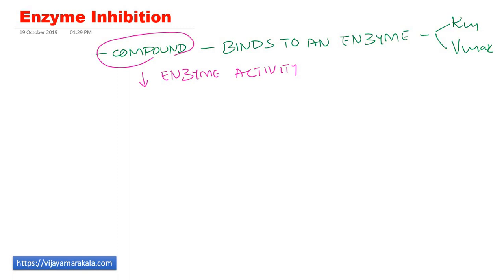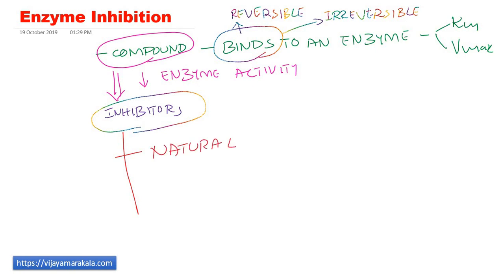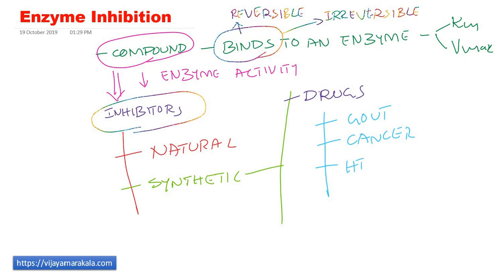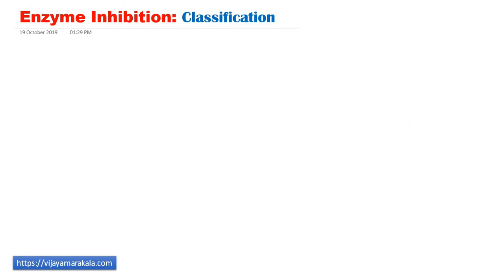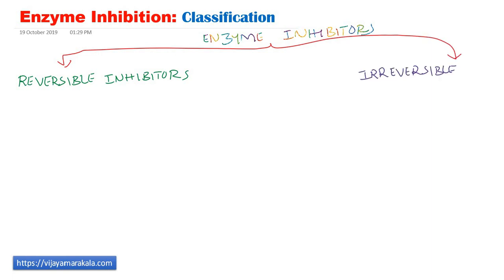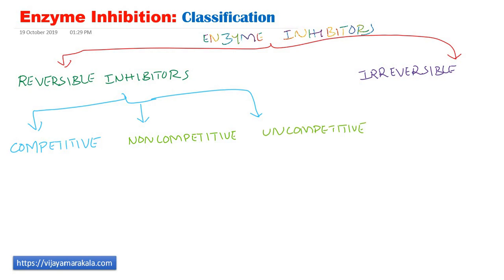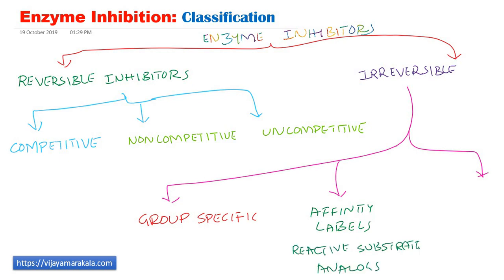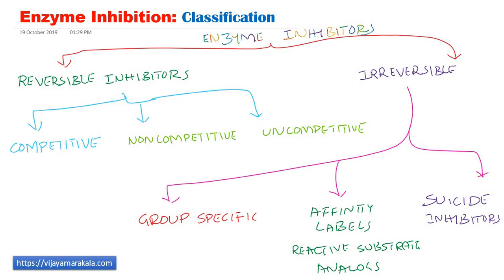Enzyme Inhibition: Introduction and classification: biochemistry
Enzyme Inhibition: Introduction and classification. In this video, I have explained enzyme inhibition with introduction and classification.
Timestamps
0:00 Introduction
0:18  Enzyme inhibition definition
1:08 Significance of enzyme inhibitors
2:12 Classification of enzyme inhibition

Biochemistry DrVijayaMarakala Enzymology Enzymes vijaya marakala biochemistry lecture video tutorial neet methotrexate usmle step 1 catalysis mcat